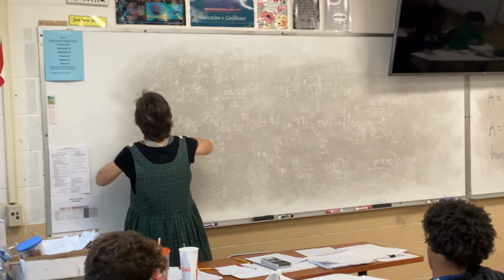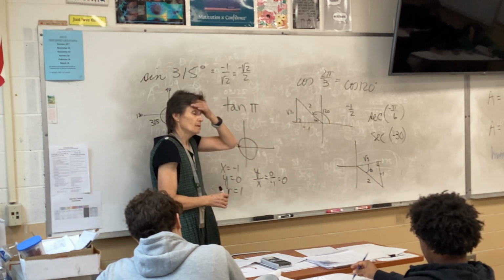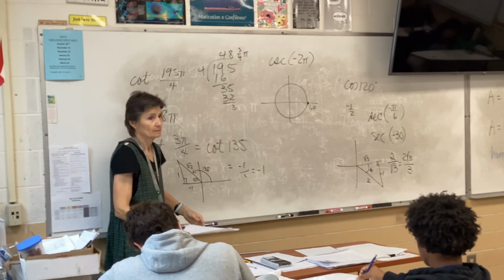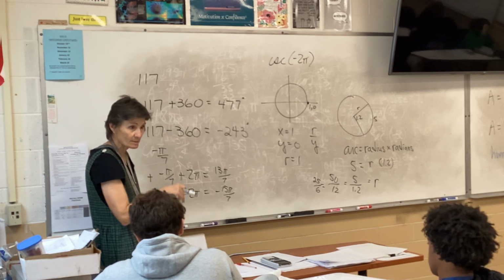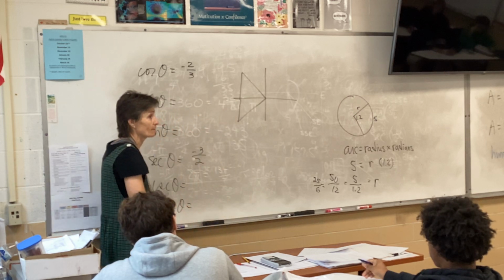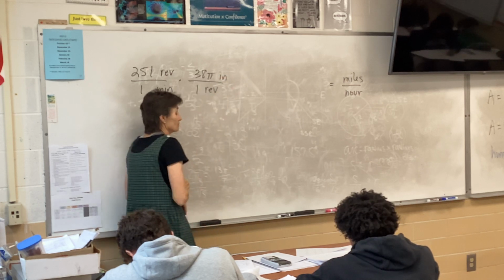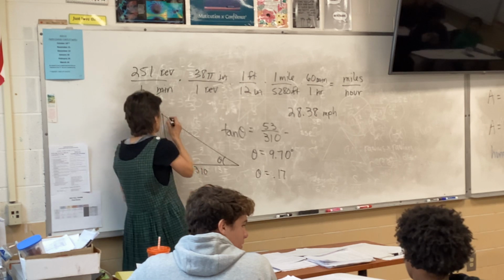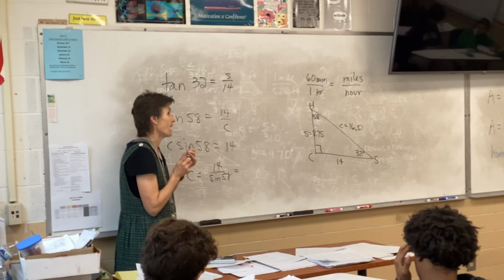Precal X Recap 4.1-4.3 #1-8